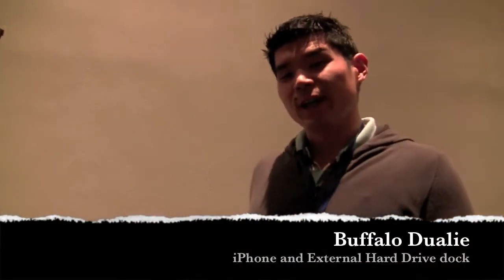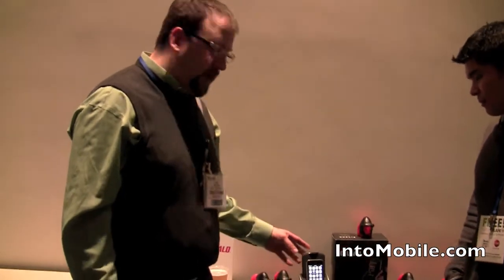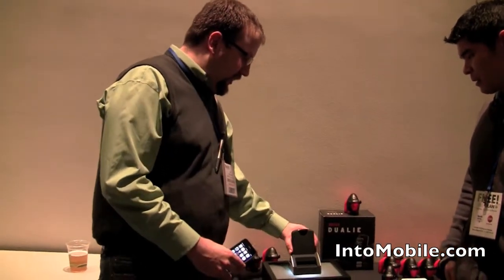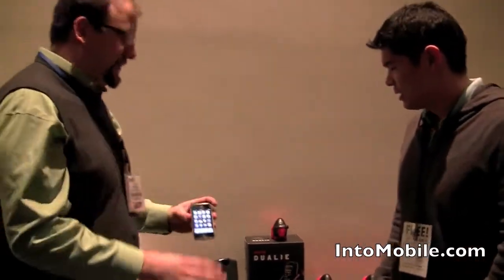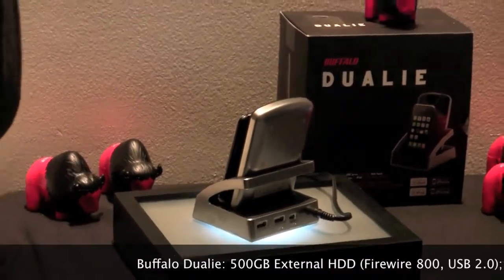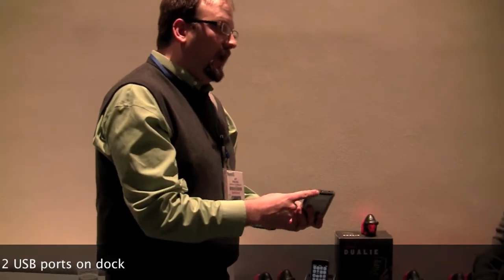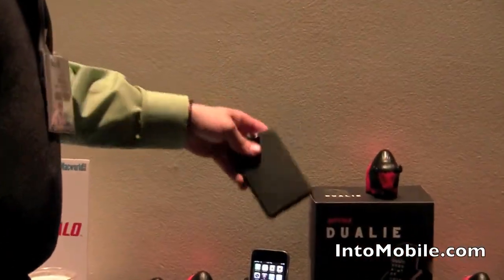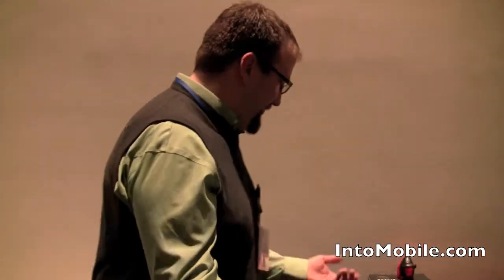Buffalo Dualie iPhone dock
Buffalo's new Dualie iPhone dock combines an iPhone dock with an external hard drive dock. You also get an extra couple of USB ports on the back.